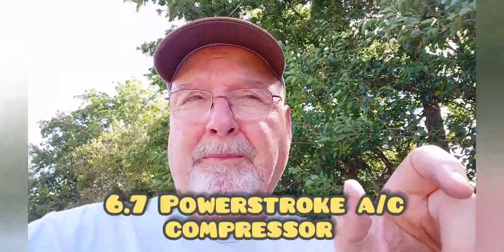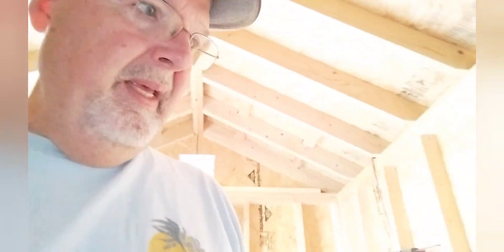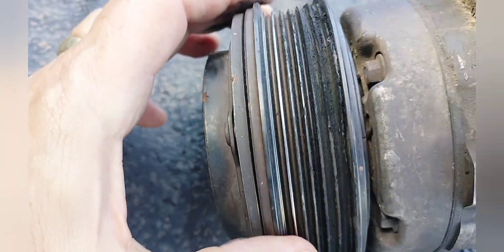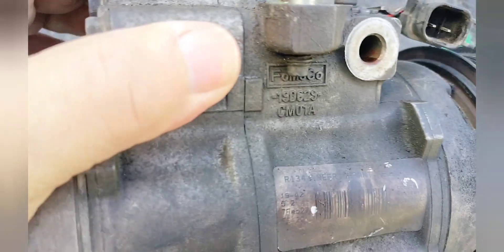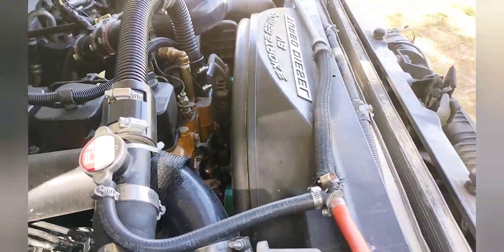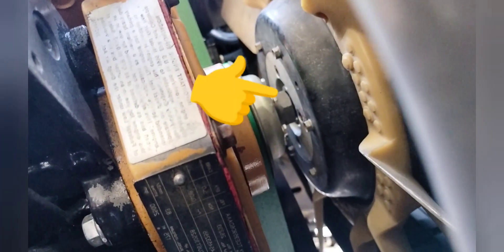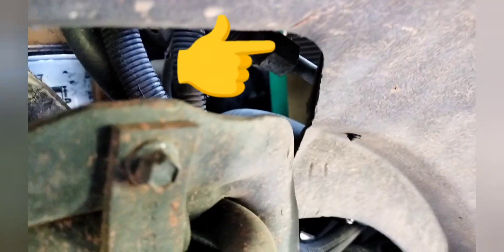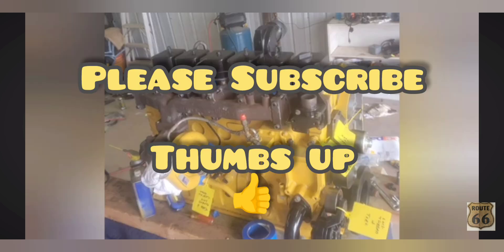POPS CHOPS #7: Swapping the Powerstroke 6.4 a/c compressor to the 6.7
Tweaking your Fummins is part of every "hybrid" conversion.  I didn't want to spend the money last year during swap.  But since hot weather has hit, the fan-a/c stress has thrown two Gates standard 6-rib serpentine belts.

So, swapping to the 6.7 Powerstroke a/c 8-rib serpentine belt was essential.

In this video are comments on the upgrade and tips on troubleshooting and replacement.  Hope it helps!

-Pop

Kevlar Sepentine  Belt:  K080830HD  (Gates Kevlar)
6.7 a/c Compressor: Motorcraft YCC320